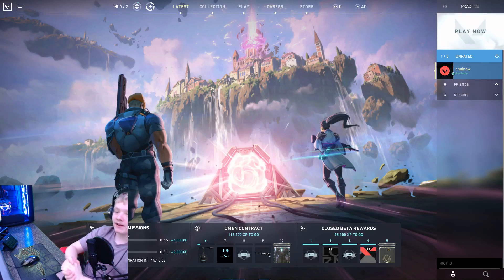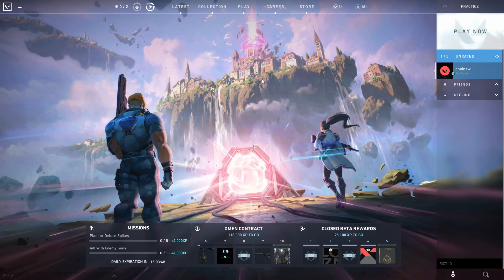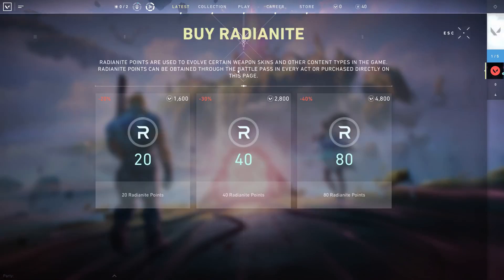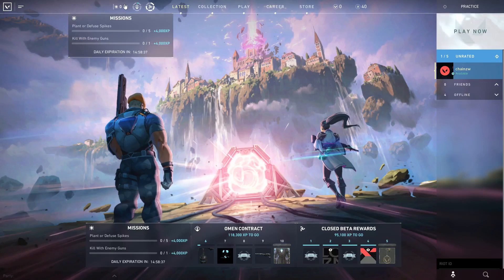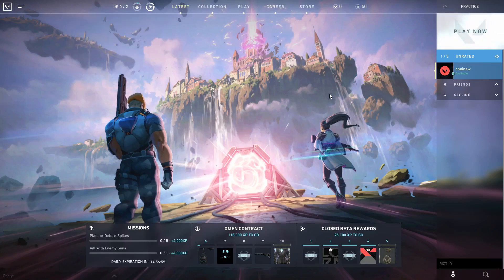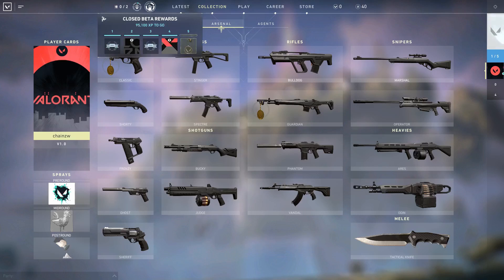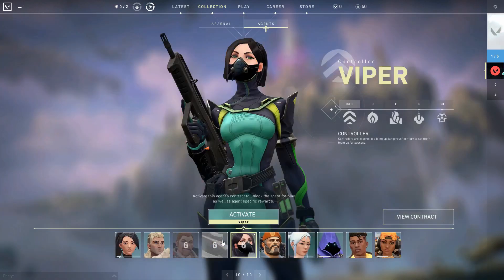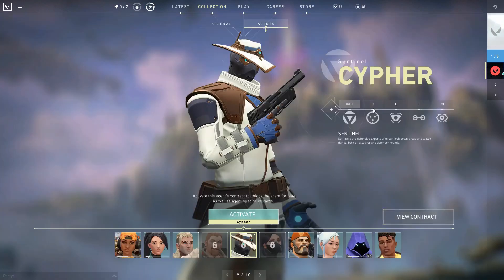How To Earn And Use XP In Valorant *max XP in description*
the max amount of XP per game is 5100

In this video, I show you how to earn and use XP in Valorant.